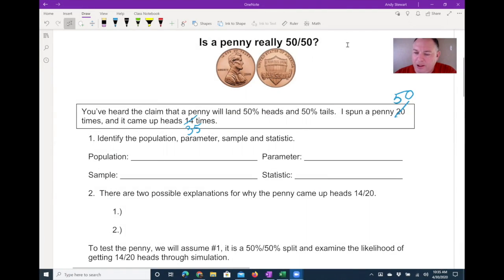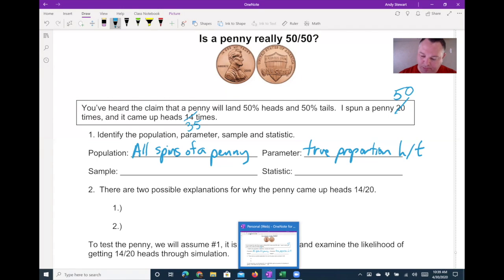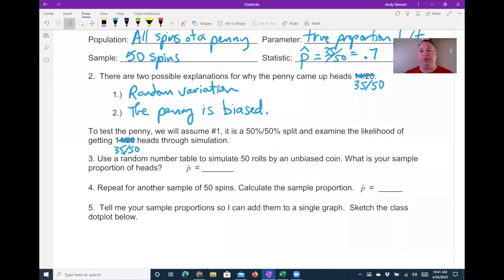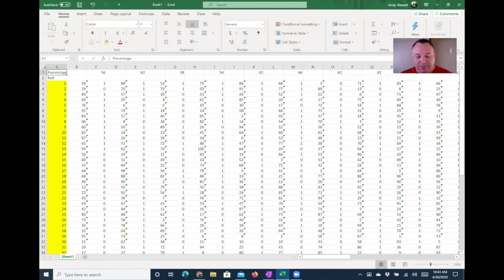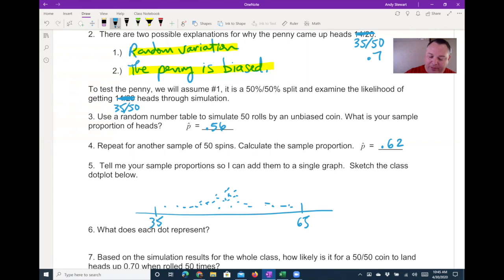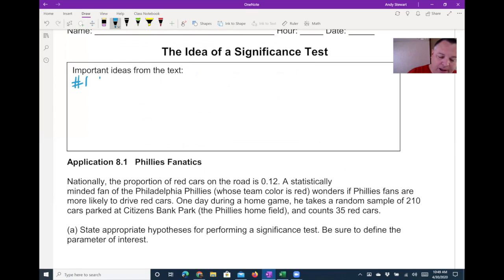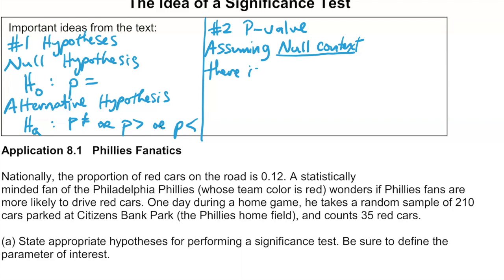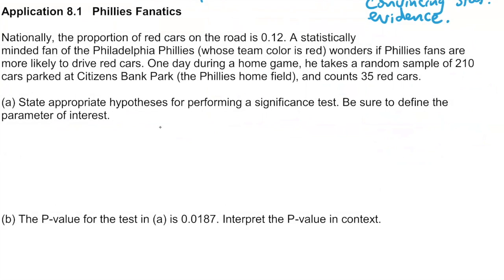Lesson 42 Penny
This video is about Lesson 42.  Is a penny really 50/50?